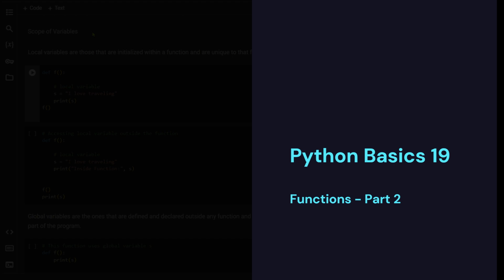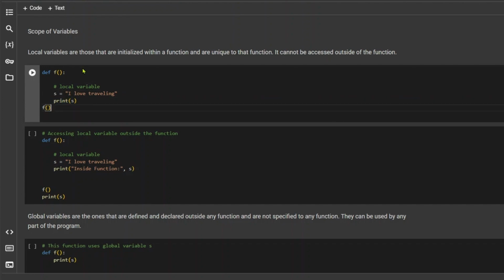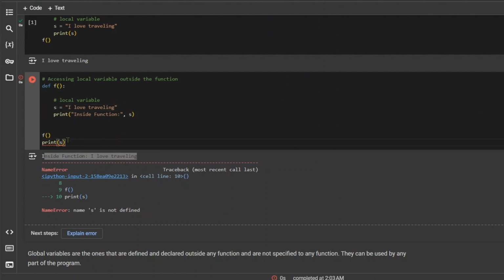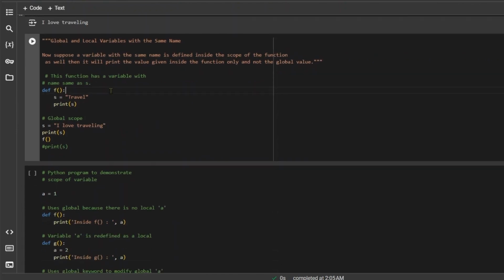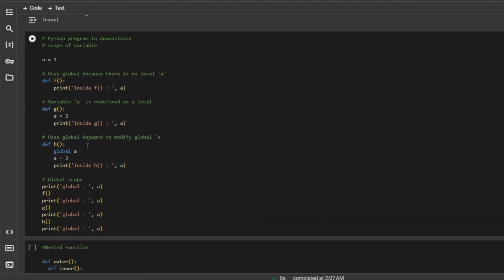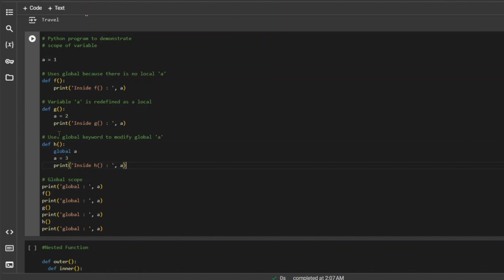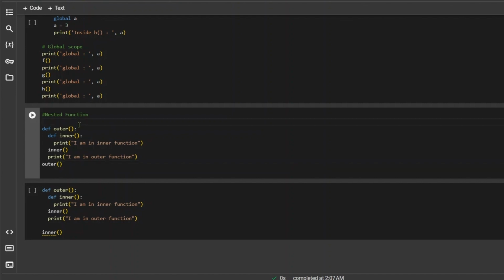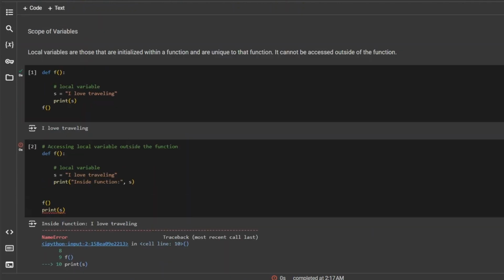Python Basics 19 - Mastering Python Functions: VARIABLE SCOPE & Nested Functions (PART II)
Welcome to our comprehensive tutorial on Functions in Python! In this video, we delve into the intricacies of function definitions and executions, focusing specifically on variable scope and nested functions. Whether you're a beginner or looking to refine your skills, this detailed explanation will enhance your understanding of Python functions.

Key Topics Covered:

Introduction to Functions: We begin with a refresher on defining and using functions in Python. Learn about the syntax, arguments, and return values.

Variable Scope: Understand the concept of variable scope in Python functions. We'll explore local, global, and nonlocal scopes, and illustrate how variable scope affects function behavior and data management.

Nested Functions: Discover the power of nested functions (functions within functions). We explain how they work, their benefits, and how to effectively use them in your code.

Practical Examples: Watch as we demonstrate practical examples and scenarios to illustrate key concepts. Gain hands-on experience with code snippets that you can use in your own projects.

Common Pitfalls: Learn about common mistakes and pitfalls related to variable scope and nested functions, and how to avoid them.

By the end of this tutorial, you'll have a solid grasp of how to manage variables within functions and leverage nested functions to write more efficient and organized code.

python programming
machine learning
python for datascience
programming basics
data analysis
EvolvNext
python functions
python function
python tutorial
learn python
python functions examples
functions
function
function in python
python basics